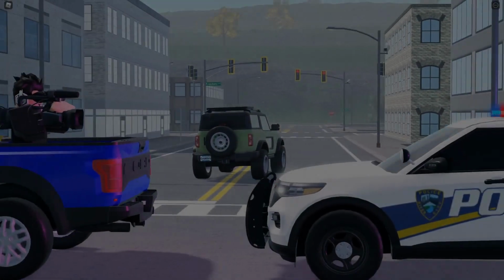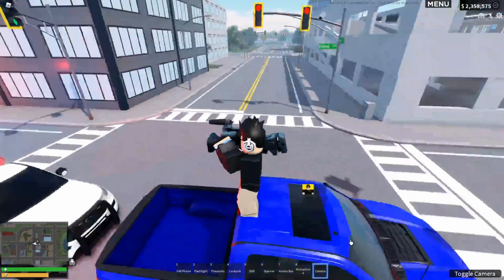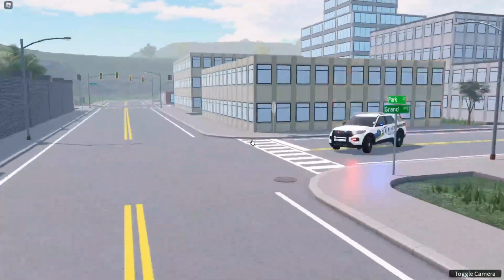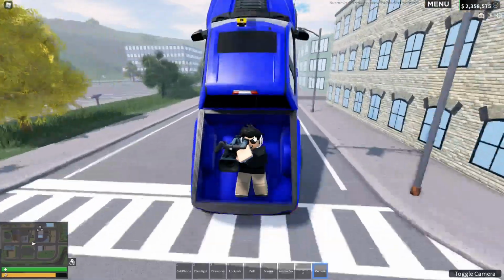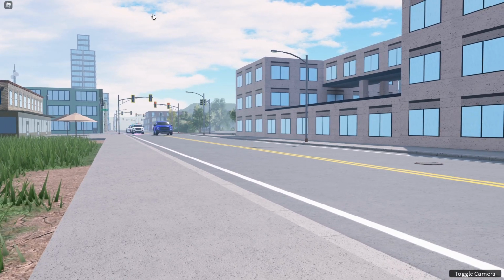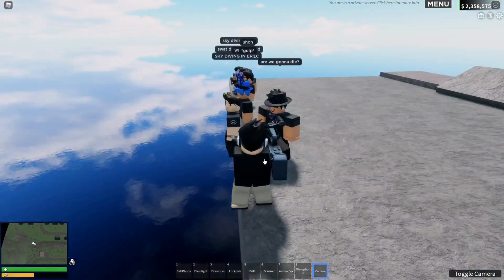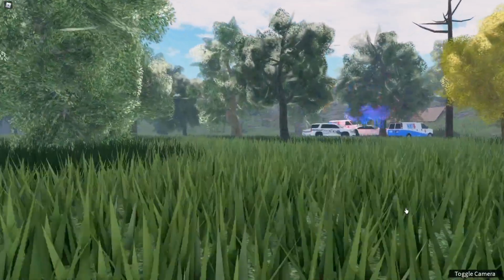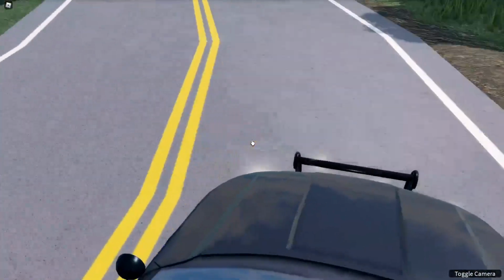Amazing FILMING methods in ER:LC (Without Freecam!) | Liberty County (Roblox)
A few ways you can film some amazing shots with no freecam needed! :D